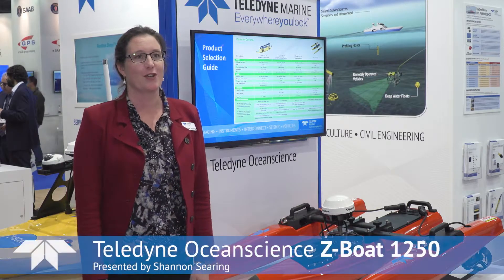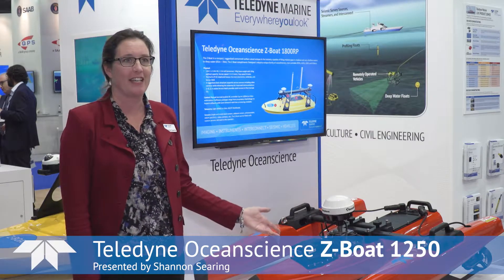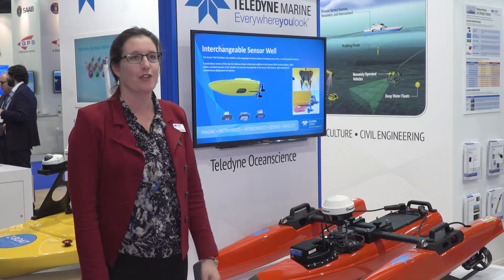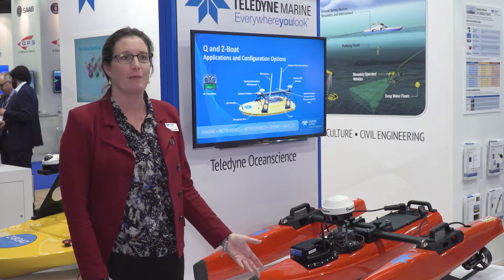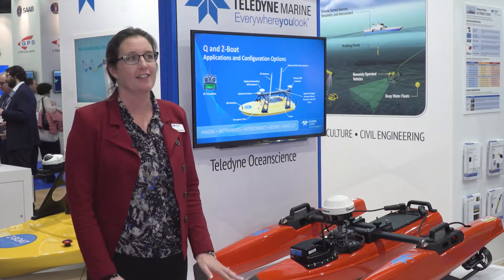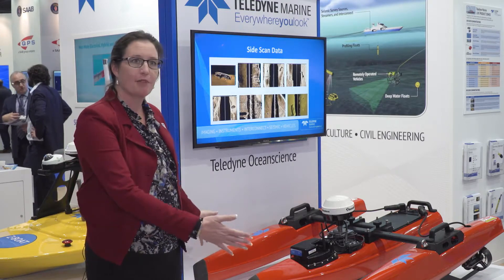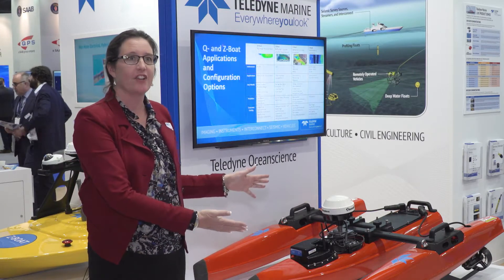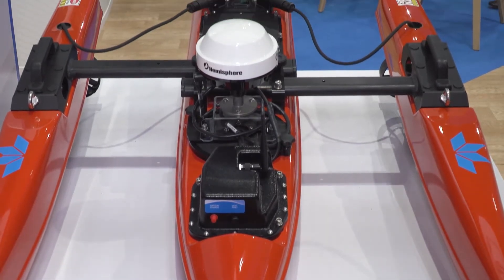Teledyne Oceanscience -Z-Boat 1250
The Z-Boat 1250 is a one person portable unmanned surface vehicle designed to survey areas that were previously inaccessible with larger boats. Equipped with a single beam echosounder, the system is perfect for a multitude of applications.